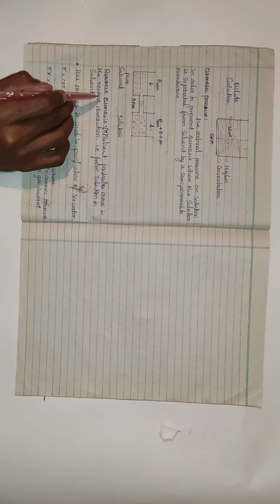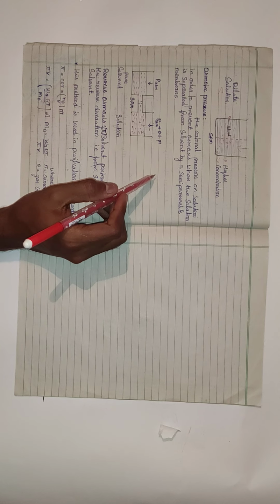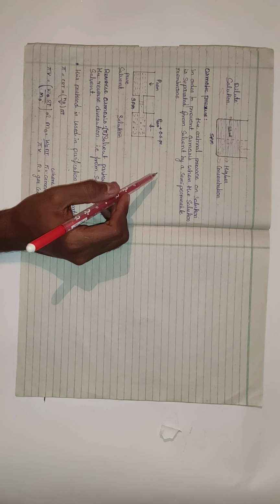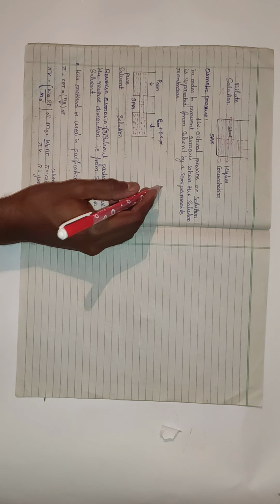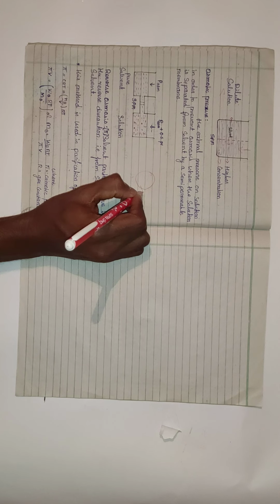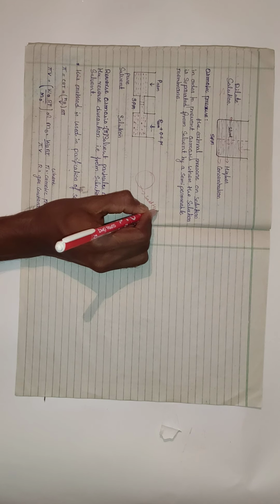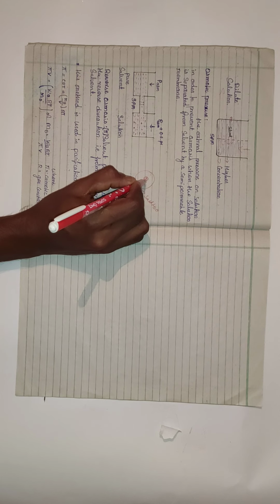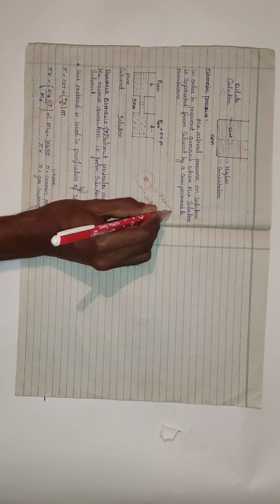Solutions_Synopsis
synopsis_part-2
KCET_NEET_JEE